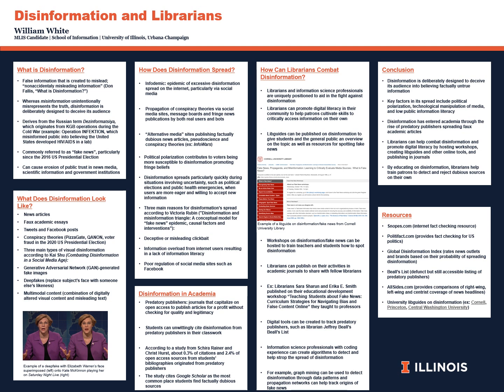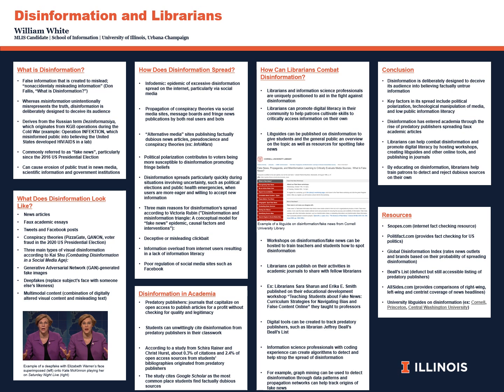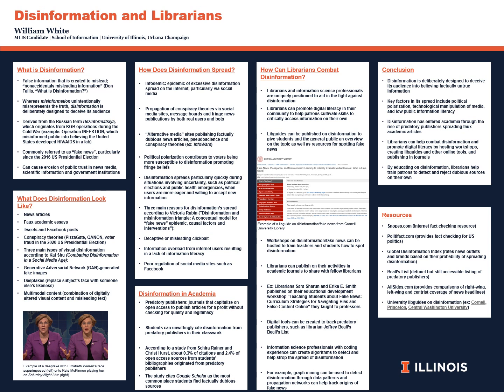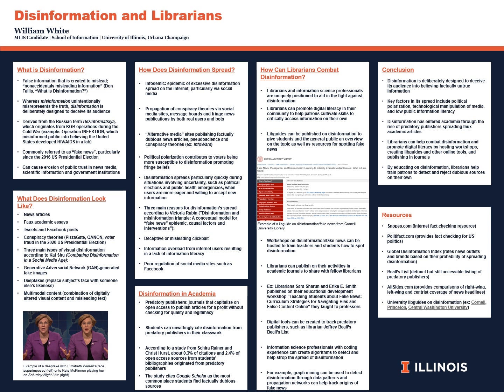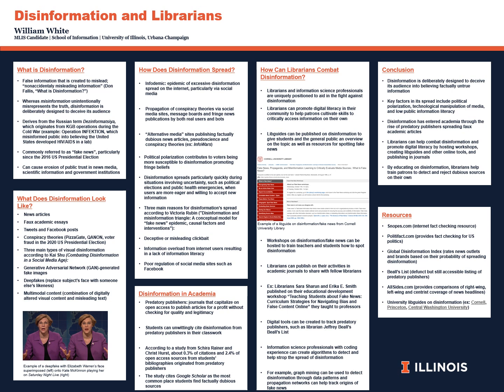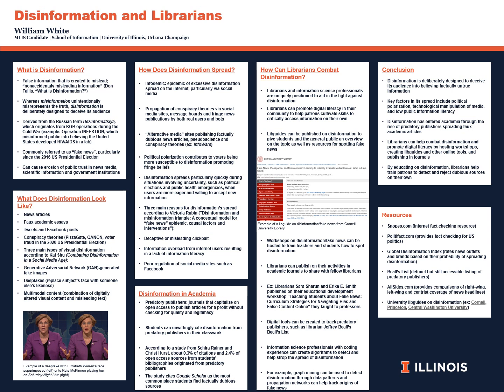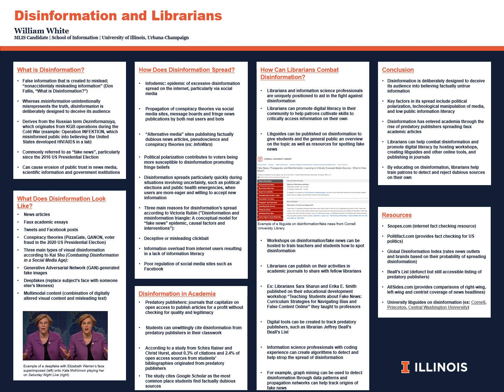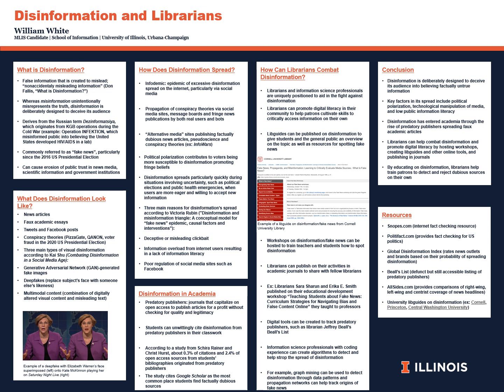Will White Disinformation Presentation